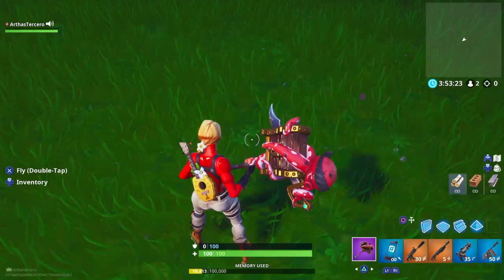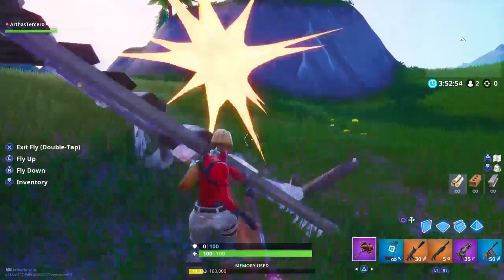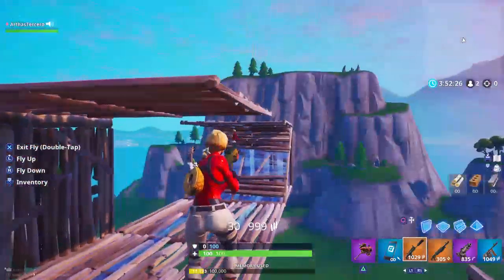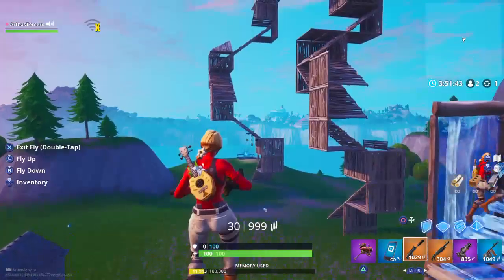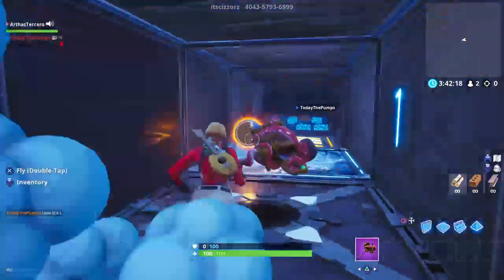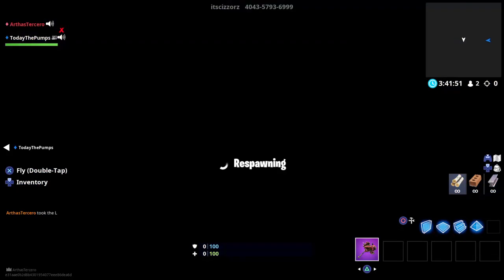Arthasomega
My name is Arthas I will be uploading Fortnite videos and other game videos as well.